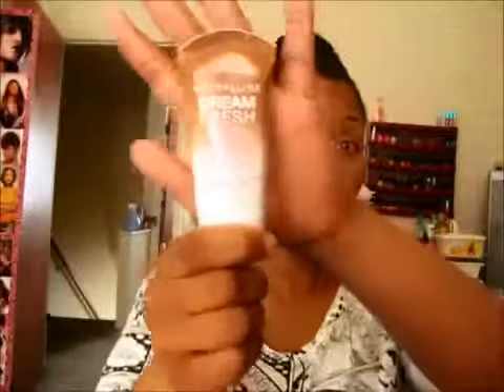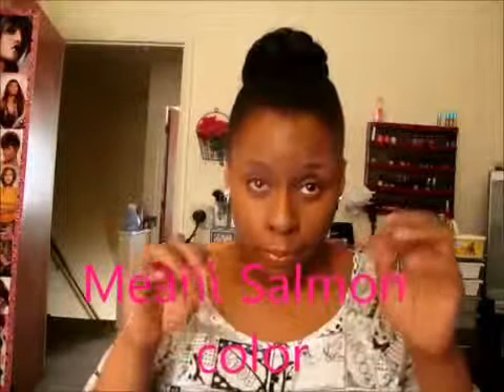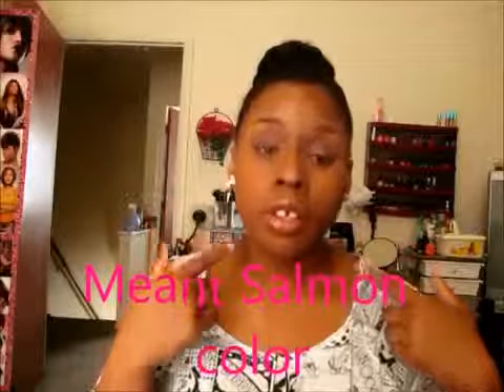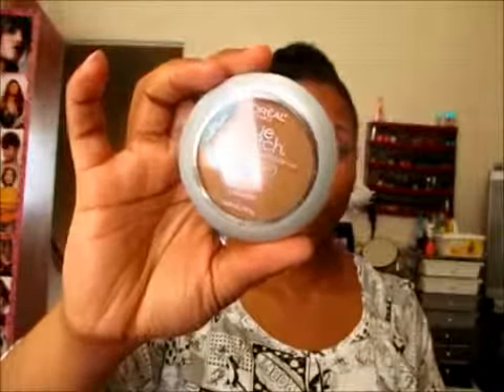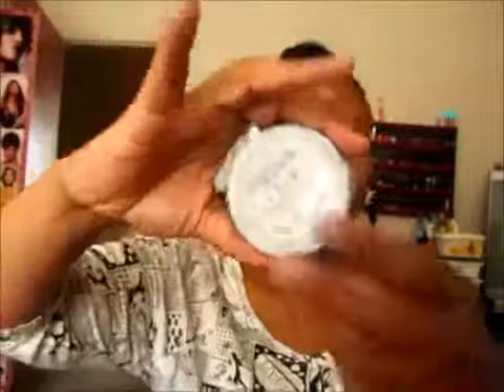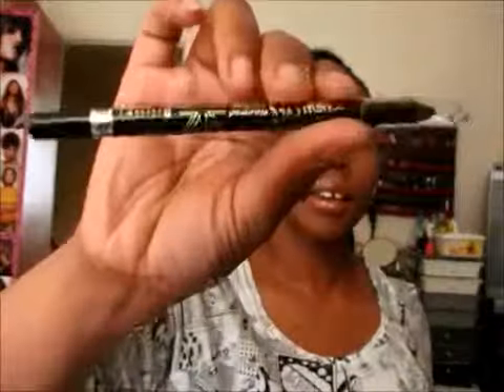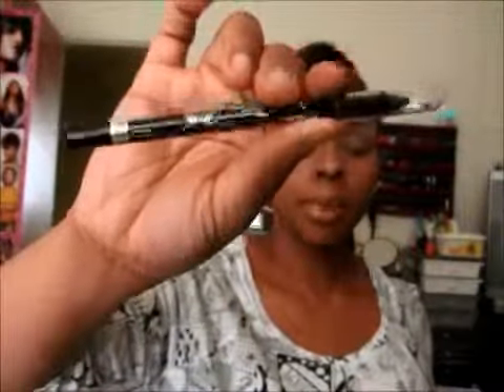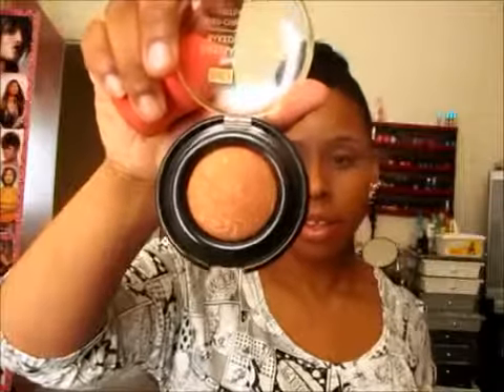FOTD ( Everyday Makeup)486